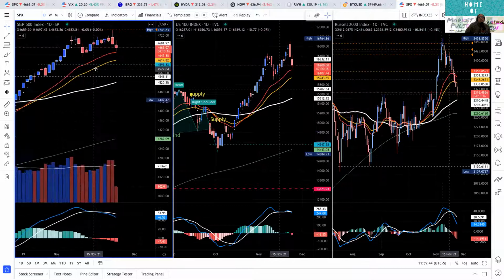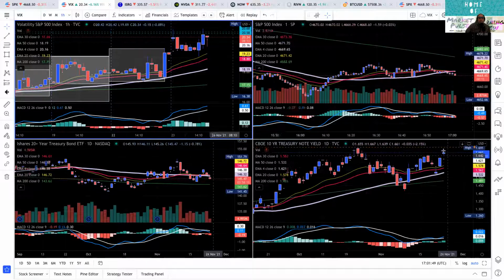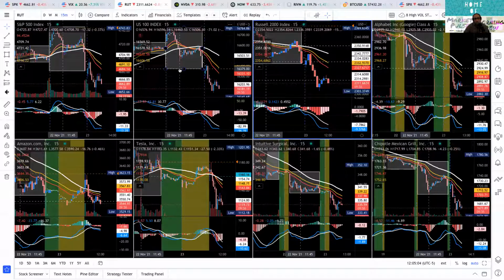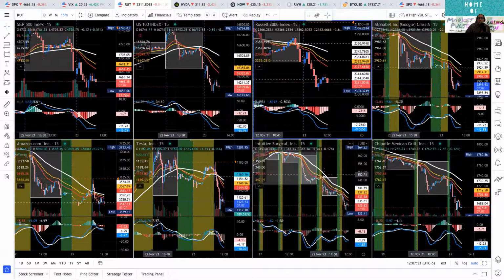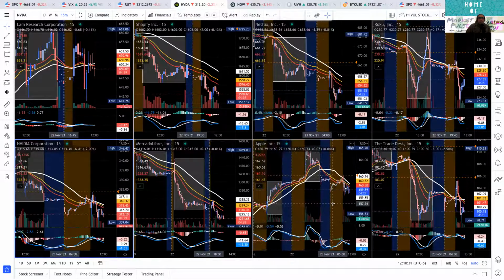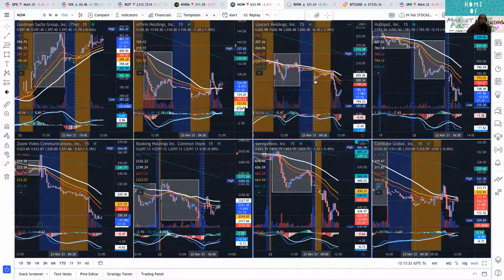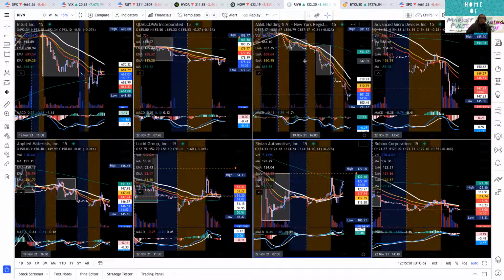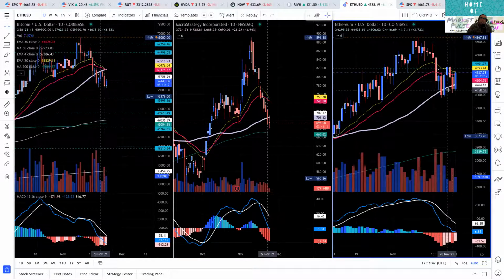Market Pulse ed.11.23, Follow up pre-MARKET setups Day Trading System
Sharing day trading system in 15 min timeframe on HI Volatile stocks.
We will be integrating new and events and  share how to see opportunity that presents itself everyday.
No MORE FOMO trades. You will learn how to take the highest probability trade setup

We are looking for the pops  to make your account go green.

*Simple tools,
*Price
*Supply and Demand
*MAcd
*50Dma

*News

Using Tradingview, amazing tool for tracking and charting...